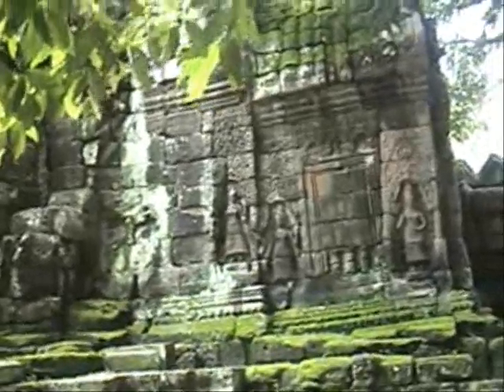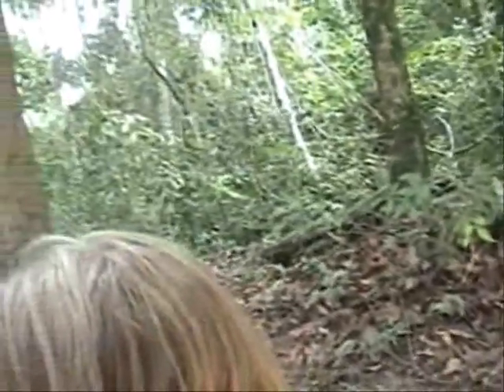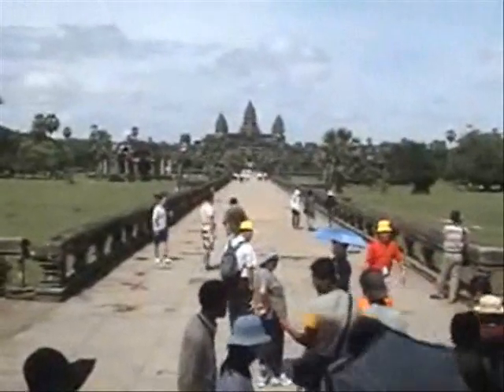Angkor Wat Siem Reap Cambodia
The names of the temples just role off the tongue: Angkor Wat, and the huge Angkor Thom, Phnom Bakheng, Prasat Kas Ho, Preah Einkosel, Sras Srang, Ta Keo, Neak Pean, Bakong Baksei, Chamkrong Banteay, Kdei Bayon, Chau Say Tevoda, and of the course those groovy kings who started it all: Suryavarman I, II, III, IV, Jayavarman I and II, and who could forget the good king Rajendravarman? – we know those names like we know our friends yet still they are a wonder to view.

Angkor Wat Thom Phnom Bakheng Prasat Kas Ho Preah Einkosel Sras Srang ta Keo Neak Pean Bakong Baksei Chamkrong Banteay Kdei Bayon Chau Say Tevoda Suryavarman Jayavarman Rajendravarman Siem Reap Khmer Cambodia Terrell Neuage

ournewsd.mobi
creator: Dr. Terrell Neuage